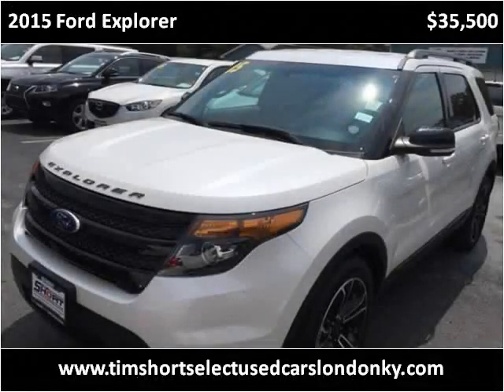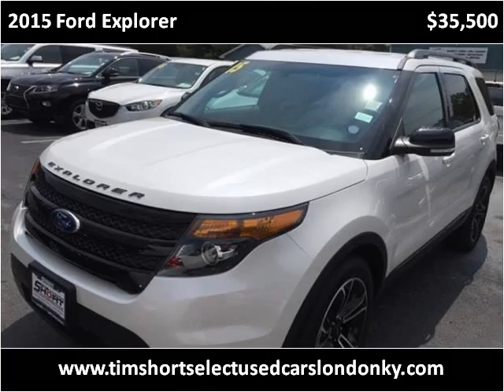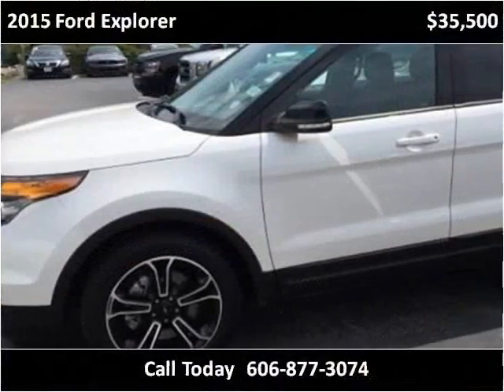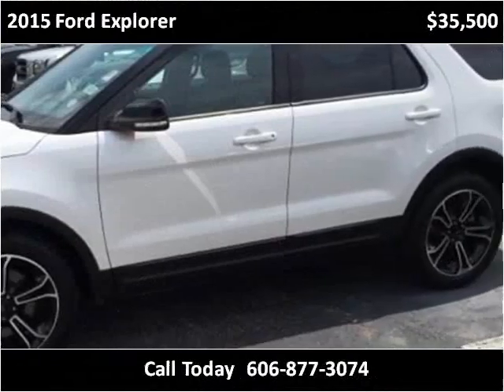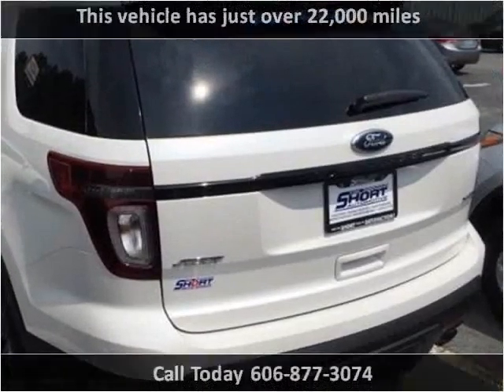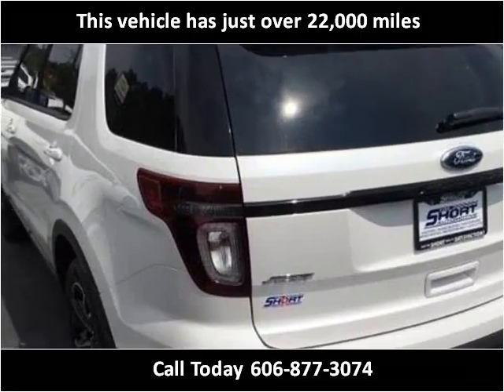2015 Ford Explorer Used Cars London KY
This 2015 Ford Explorer is available from Tim Short Select Used Cars London KY.